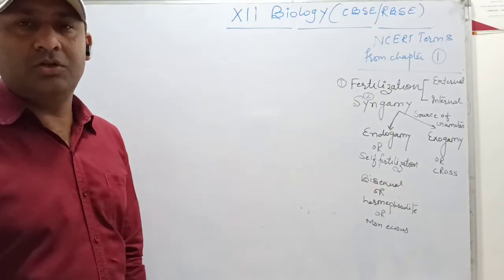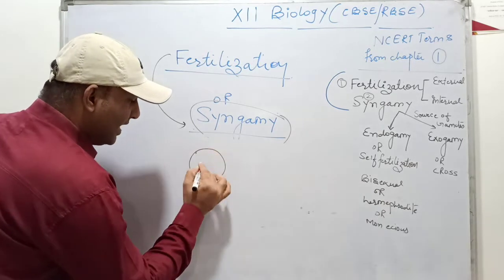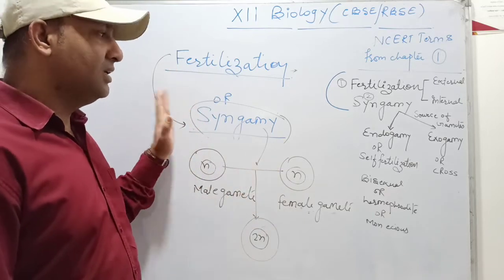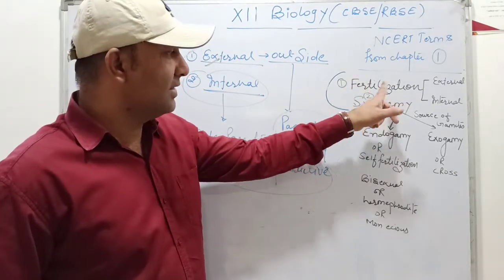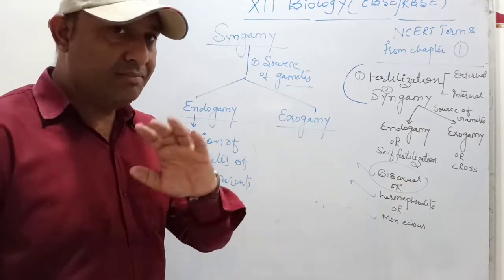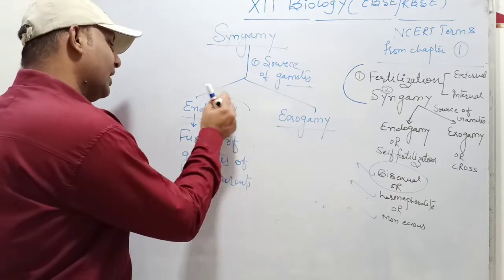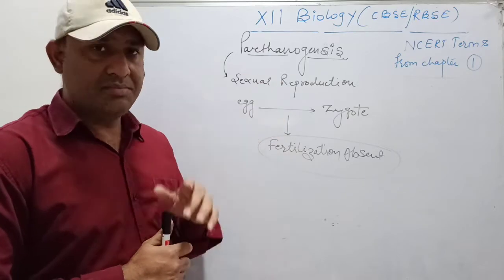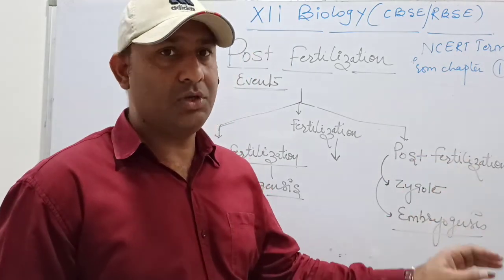Sexual Reproduction related terminology part I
In this video fertilization # syngamy # post fertilization events